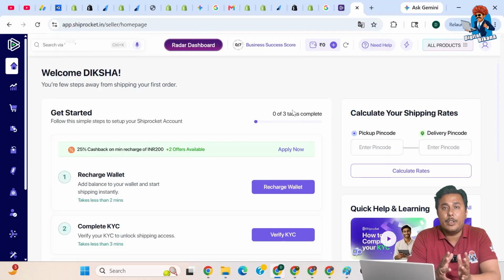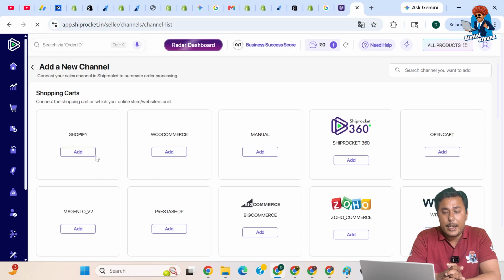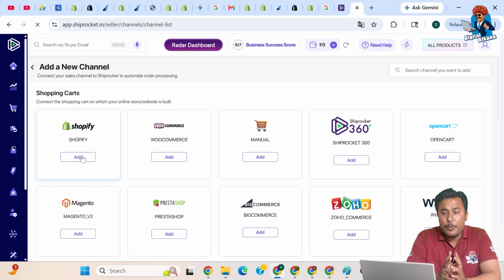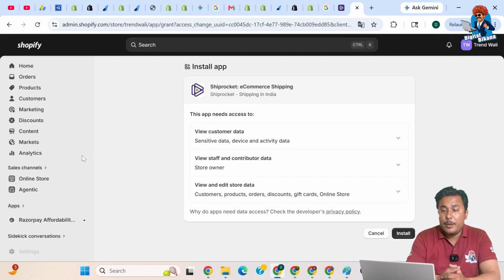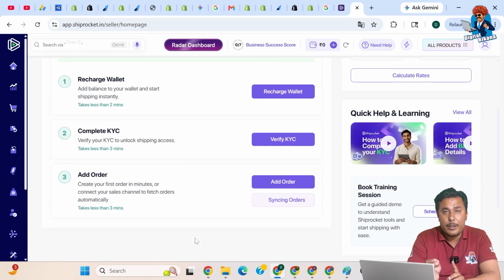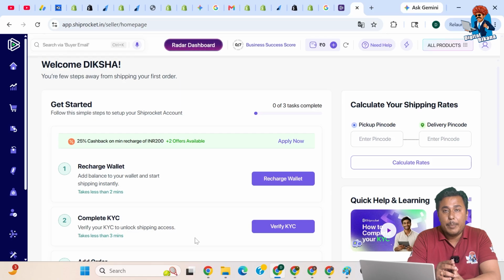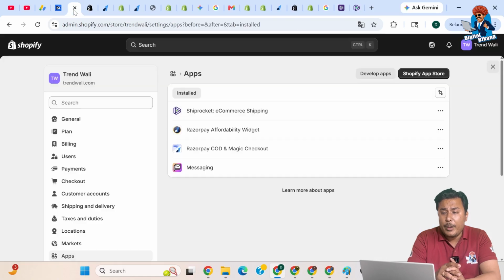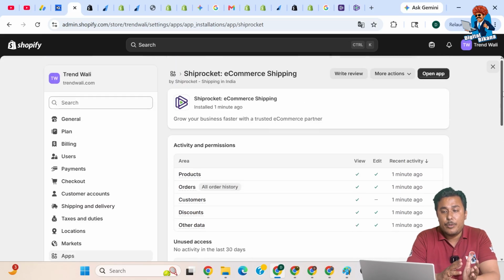Shopify Shiprocket integration – Start shipping today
Learn how to install Shiprocket on Shopify quickly. Follow this guide to connect your store and start using the app without errors. This tutorial is for store owners who need to integrate the Shiprocket app into their Shopify dashboard. Whether you are setting up your account for the first time or configuring your channels, this walkthrough simplifies the technical steps required to get everything running smoothly.

We cover the entire process, starting from logging into your Shiprocket account to navigating the specific channels section. You will see exactly how to select the Shopify app and initiate the installation from the homepage, ensuring your account is properly linked for immediate use.

After following these steps, your Shopify store integration will be active and ready for your products. This setup ensures you can begin managing your workflow immediately.

Want to automate your shipping and order fulfillment process on Shopify? 📦🚚
In this video, you'll learn how to install and connect Shiprocket with your Shopify store step-by-step.

Shiprocket helps you manage orders, generate shipping labels, track shipments, and deliver products efficiently through multiple courier partners—all from one dashboard.

✅ In this video, you will learn:

How to install the Shiprocket app on Shopify
How to connect your Shopify store with Shiprocket
How to sync Shopify orders automatically
How to configure pickup locations and shipping settings
How to generate shipping labels and AWB numbers
How to track shipments and manage deliveries
Common integration issues and their solutions

💡 Perfect for Shopify store owners, eCommerce sellers, dropshippers, and digital marketers looking to streamline their shipping operations.

🎓 Enroll in Complete Online Digital Marketing Course:
📱 Digital Bikana Android App: